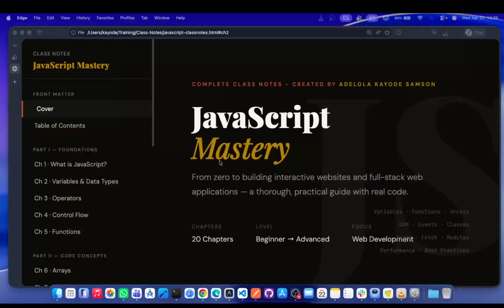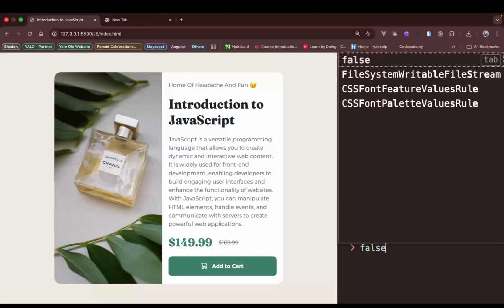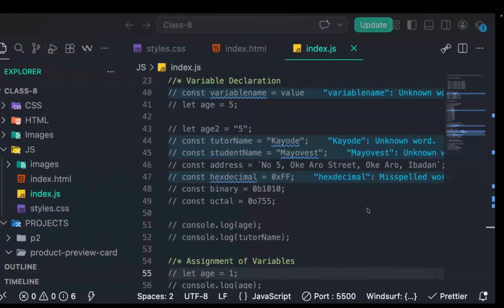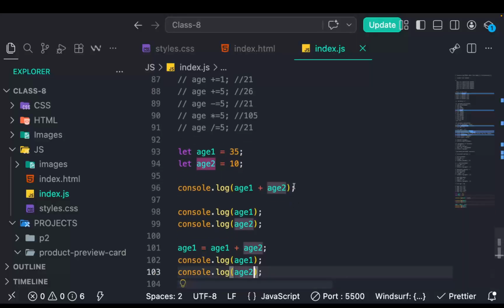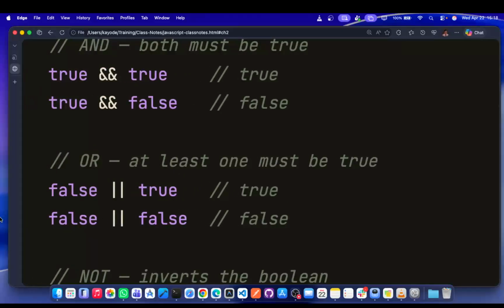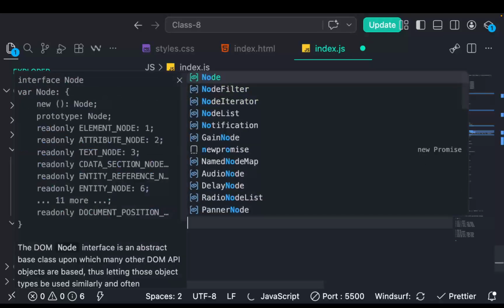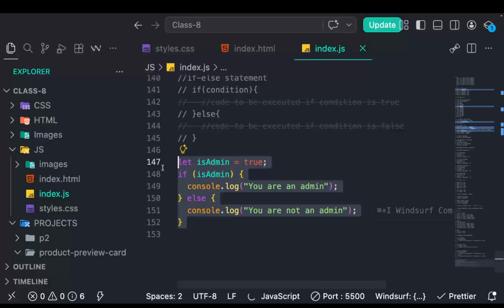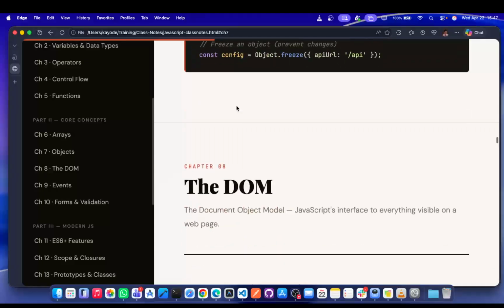Lesson 11 - Introduction to JavaScript Variables, Data-Types, and Operators